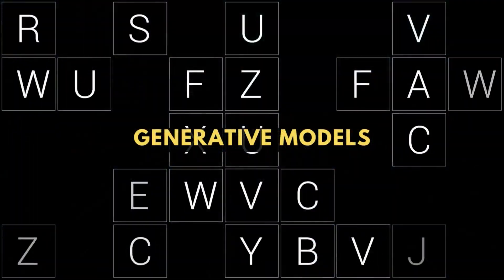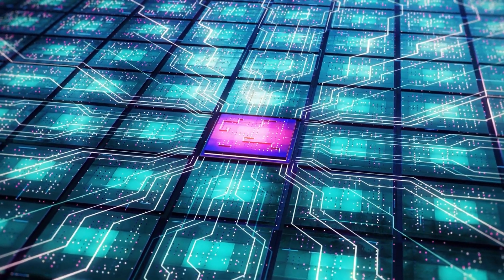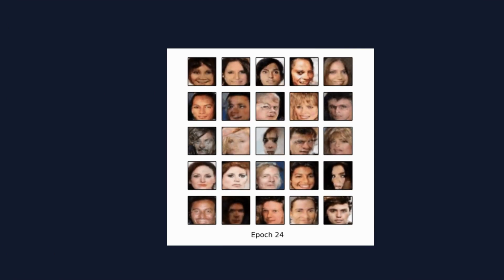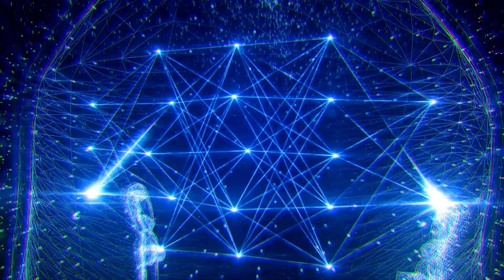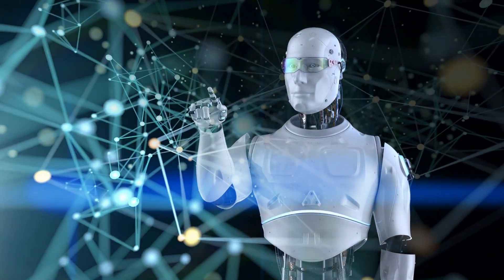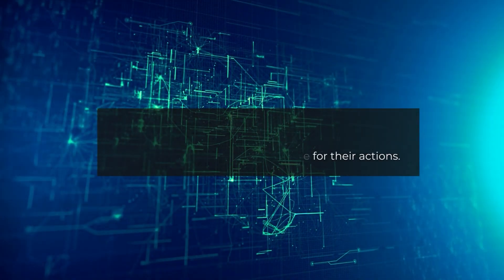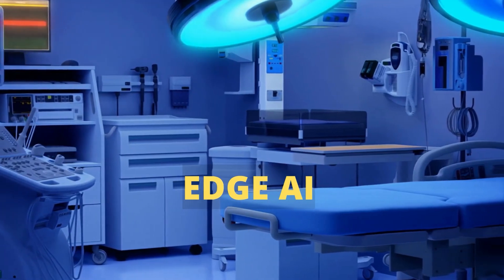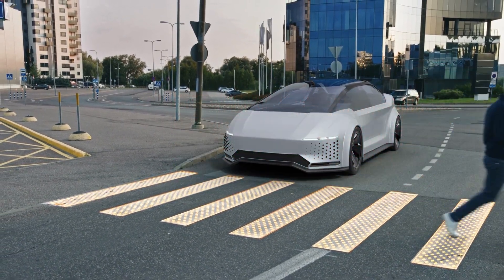5 Game-Changing Trends in AI and Deep Learning: Exploring the Future of Intelligent Machines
As the world becomes increasingly reliant on AI-powered technologies, it's essential to stay up-to-date with the latest advancements in this field. In this video we cover 5 Emerging Trends in Deep Learning and Artificial Intelligence including generative AI, AI voice creation, AI video creation,  machine learning and other AI tools. Find out more on AI tools